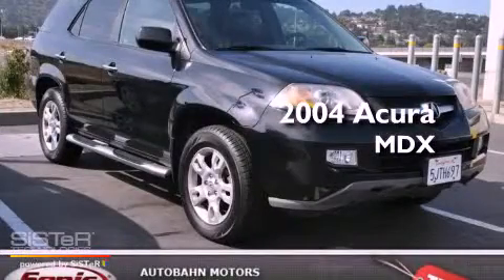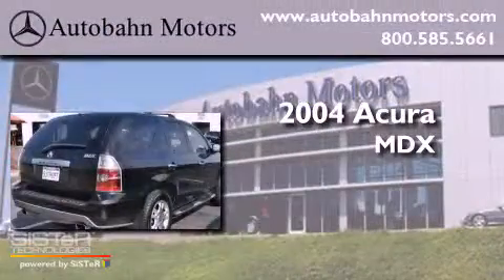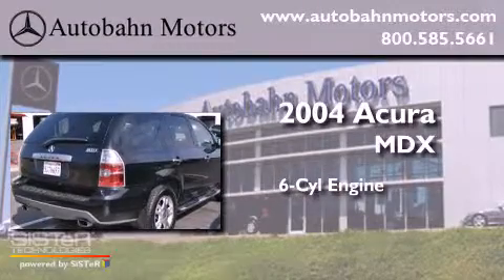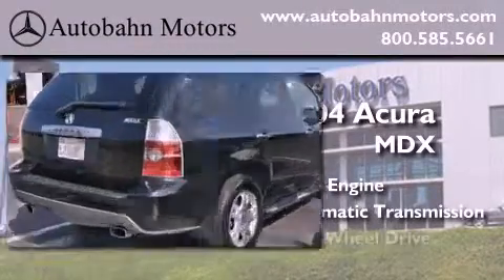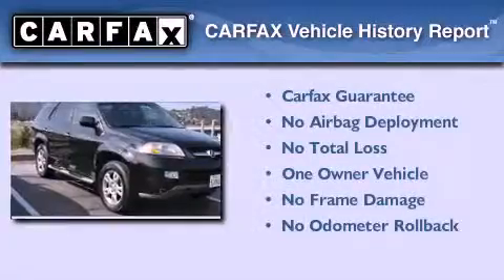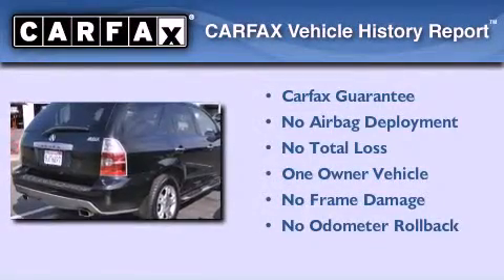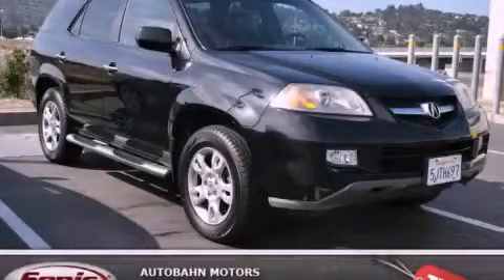2004 Acura MDX Belmont CA 94002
Year : 2004
 Make : Acura
 Model : MDX
 Engine : 3.5L V-6 cyl
 Trans . : Automatic
 Exterior : Black
 Miles : 196,021
 Interior : Black

 Used 2004 Acura MDX Belmont CA